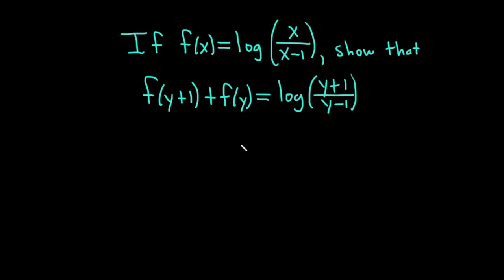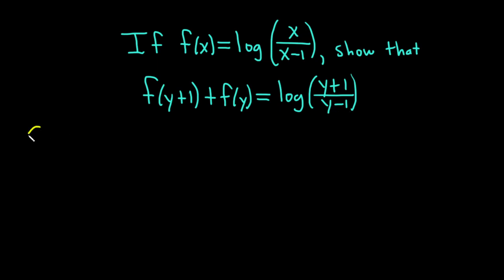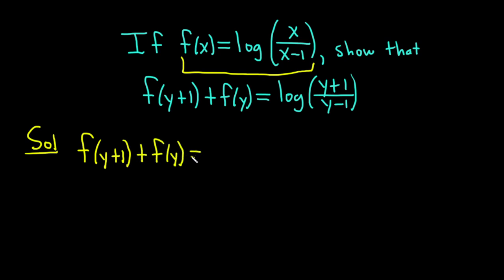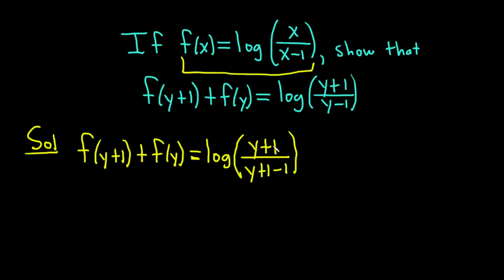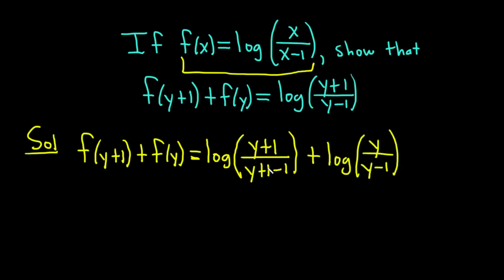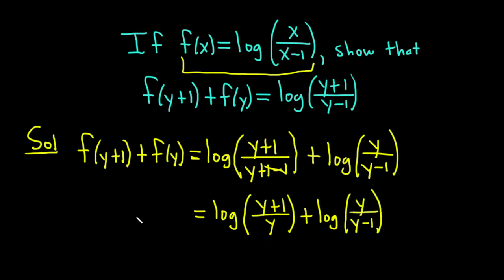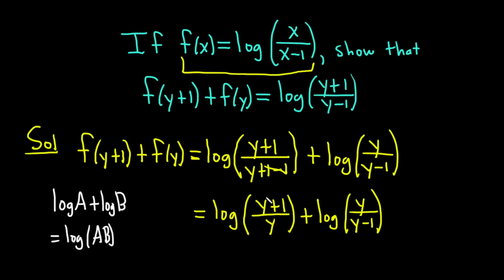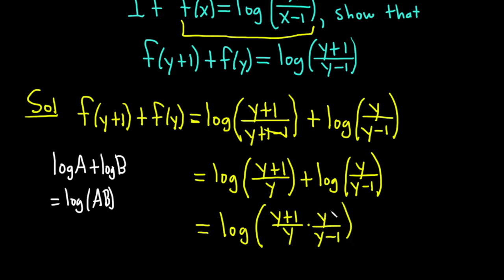Prove that if f(x) = log(x/(x - 1)) then f(y + 1) + f(y) = log((y + 1)/(y - 1))